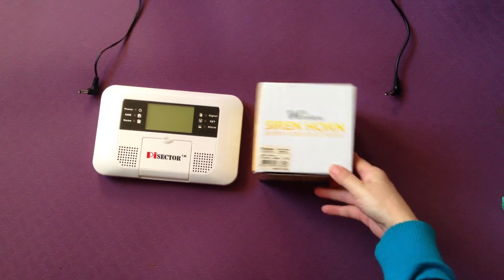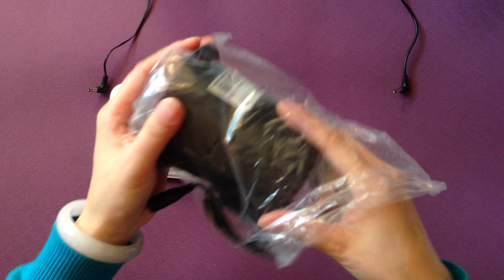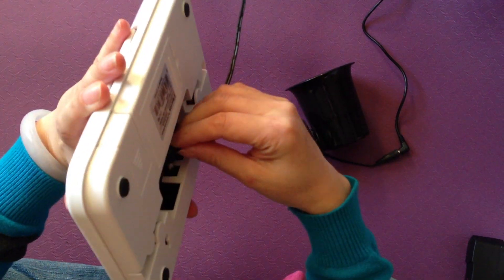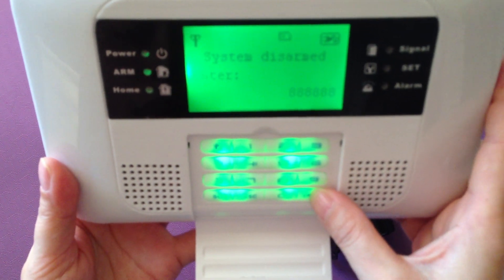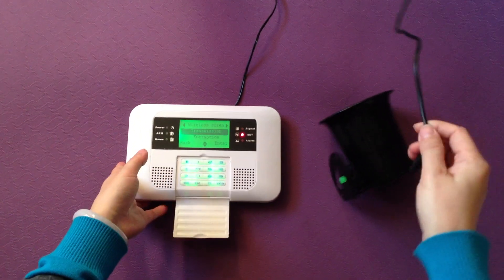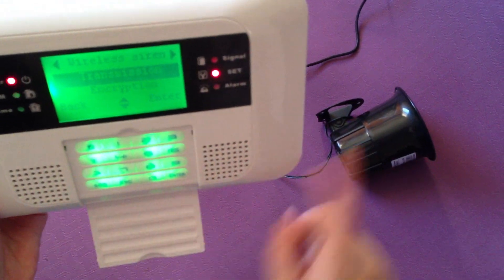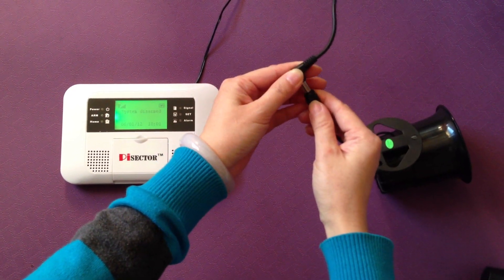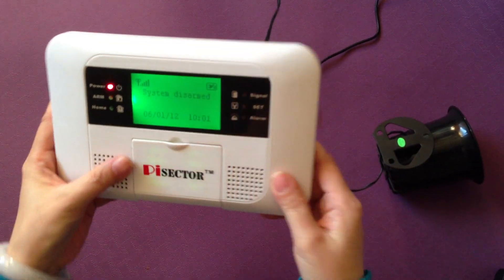How to set up Wireless Siren(WSR-01) with GSM03/GSM06 System.AVI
Black Wireless Siren Model WSR-01 set instruction without external transmitter